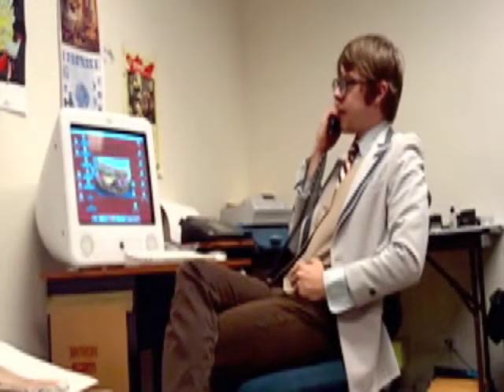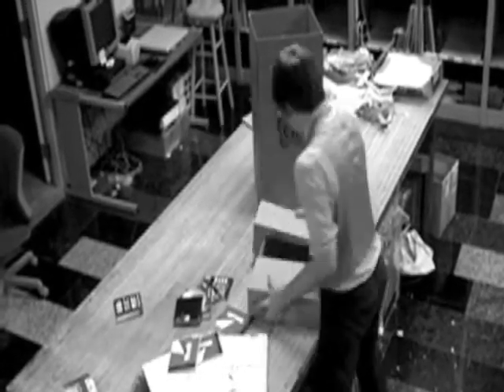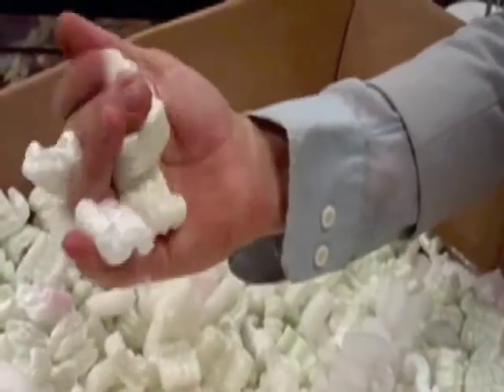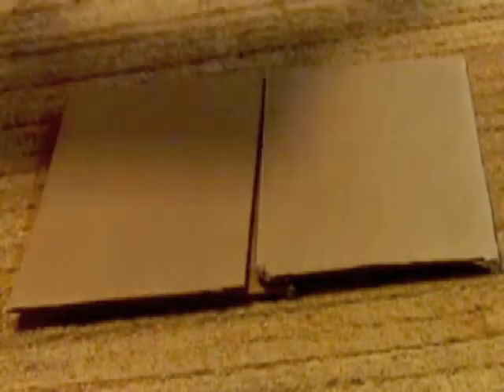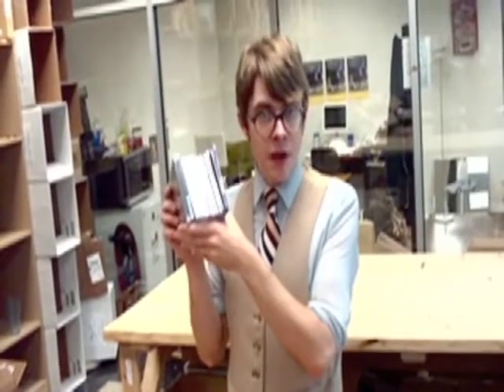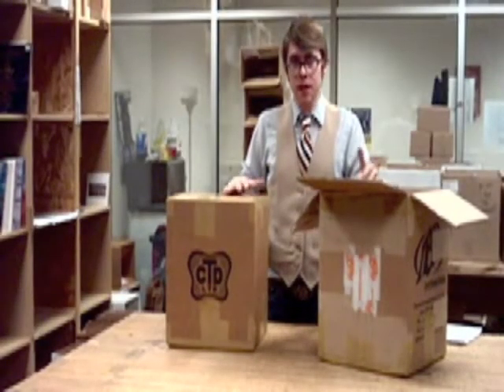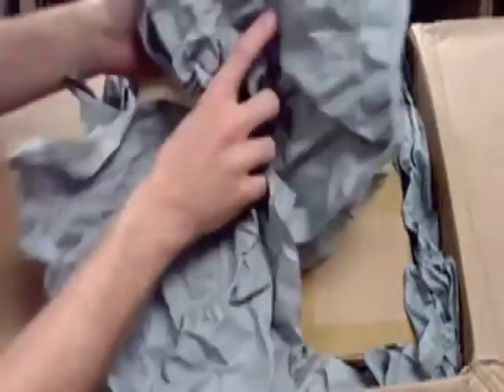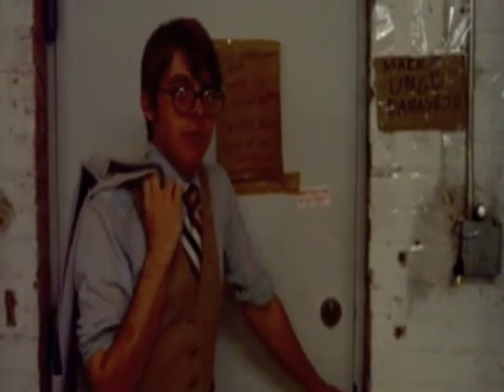The Boxing Method: The CTD, Ltd. Method for Properly Packing a Box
A guide to best boxing practices when shipping your stuff to Chicago music distributor CTD, Ltd., or any music distributor, starring Mark Jumper of Bob Dey's Tank Engine Man.